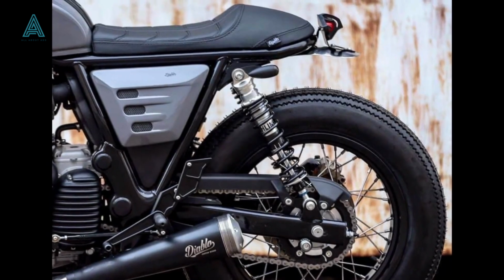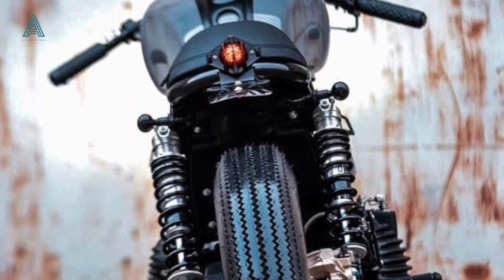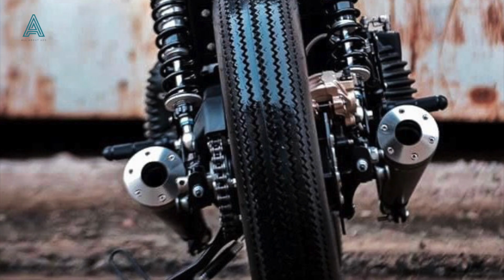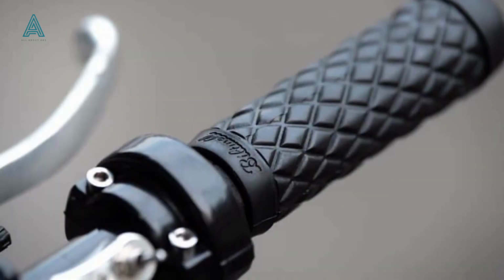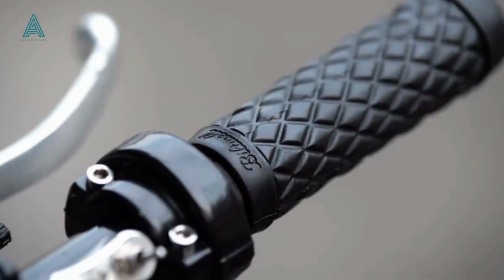Royal Enfield Modified.Interceptor 650 by K-speed Custom.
One of the best Royal Enfield cafe racer out there.

Contact k-Speed
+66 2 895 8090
Parts available on website also.

What we have here is an Enfield 650 transformed into a café racer by K speed Customs. They have gone with a dark themed clean look, the only chrome you see is on the bend pipes and the spokes, with reference to the chrome too, they have gone with a faded shade to match the theme. The twin pod consul is replaced with a small single pod tucked away in the design.
She gets the air vent design on the side panels.
Her seating arrangement is aggressive with low set clip-ons. The  bright side is this is one Royal Enfield that does not only look fast but also has the engine to match the design.
The Diablo 650 gets a new set of exhaust that makes her growl when pushed.
LED’s take care of all the lighting upfront as well as the rear.

She gets massive vintage looking tires, retro looking engine covers and tank pad.

Her switches get the minimalistic and vintage look, the design on the handle bar grips also look like they are from the same era